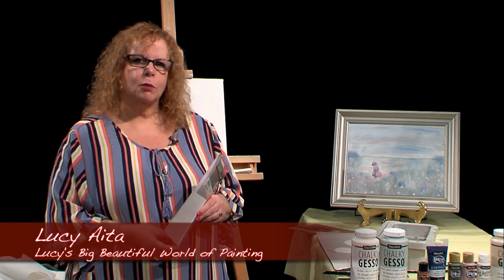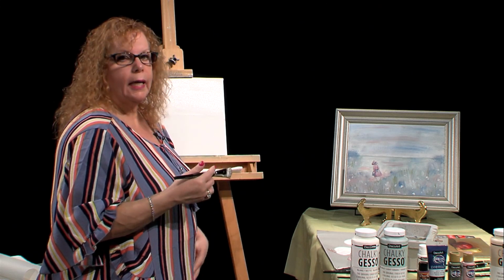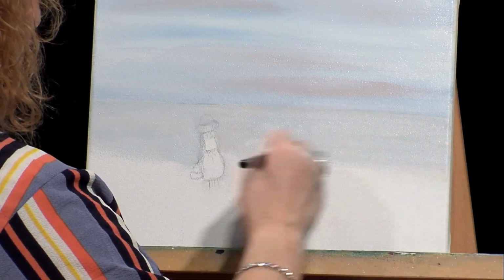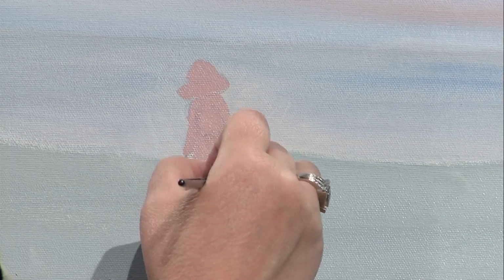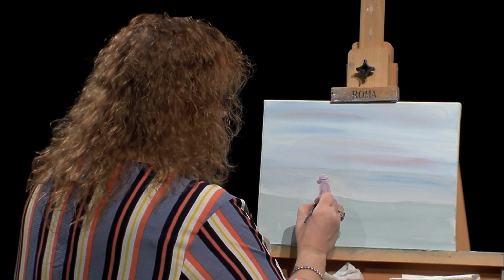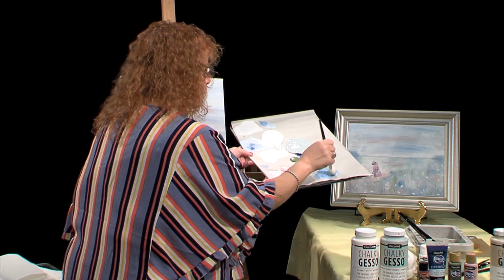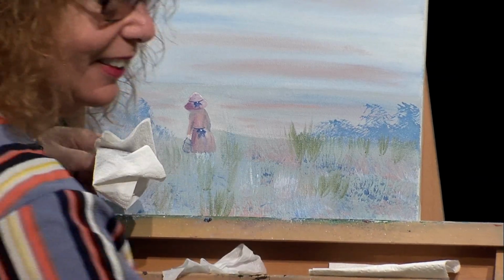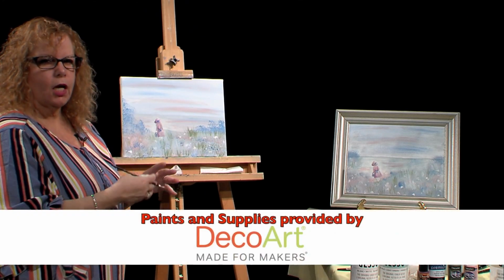Lucy's Big Beautiful World of Painting - Girl by the Water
Lucy paints a shabby chic painting of a Girl by the Water.